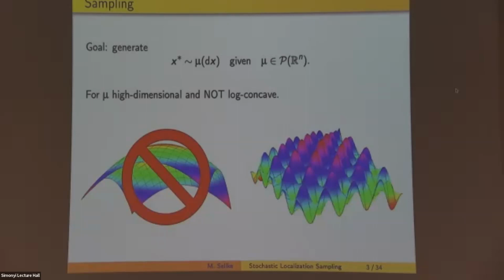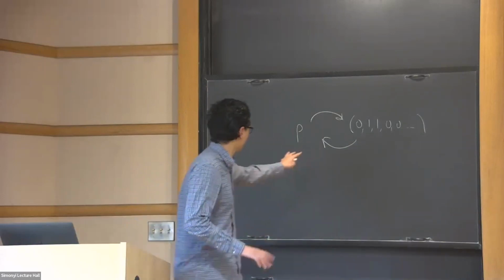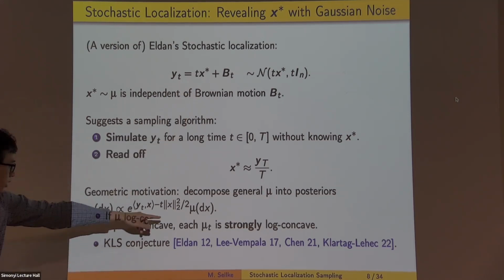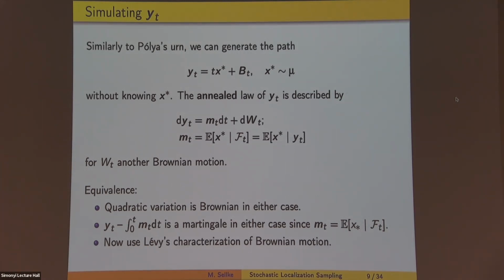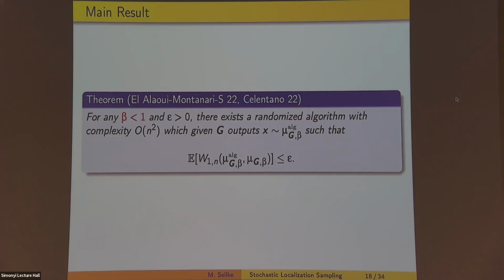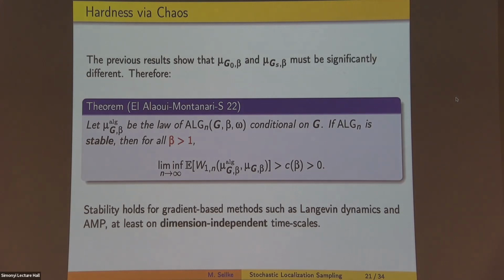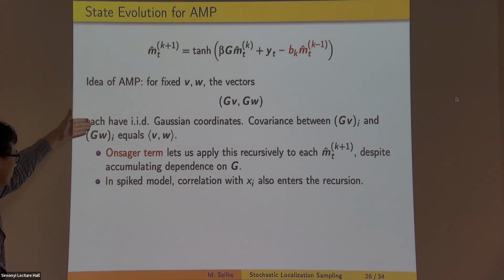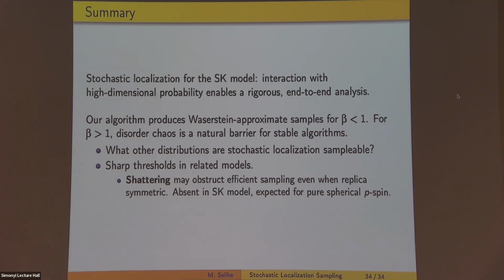Algorithmic Stochastic Localization for the Sherrington-Kirkpatrick Model - Mark Sellke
Topic: Algorithmic Stochastic Localization for the Sherrington-Kirkpatrick Model
Speaker: Mark Sellke
Date: November 28, 2022

Sampling from high-dimensional, multimodal distributions is a computationally challenging and fundamental task.  This talk will focus on a family of random instances of such problems described by random quadratic potentials on the hypercube known as the Sherrington-Kirkpatrick model.  I will describe an approximate sampling algorithm for the high temperature regime as well as matching low-temperature hardness results stemming from disorder chaos.  Our algorithm uses stochastic localization, which progressively tilts the desired measure towards a single configuration, together with an approximate message passing algorithm that is used to approximate the mean of the tilted measure.  Based on joint work with Ahmed El Alaoui and Andrea Montanari.